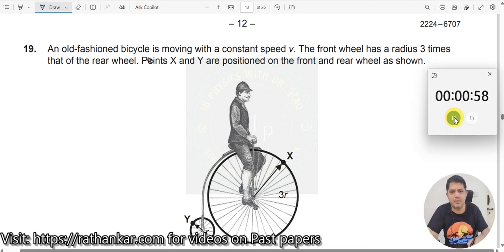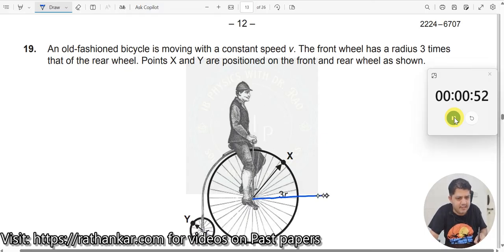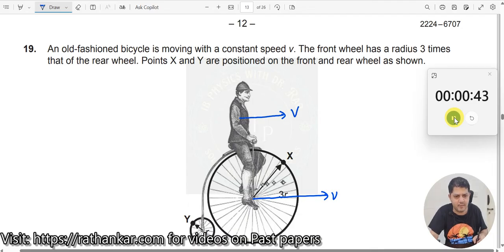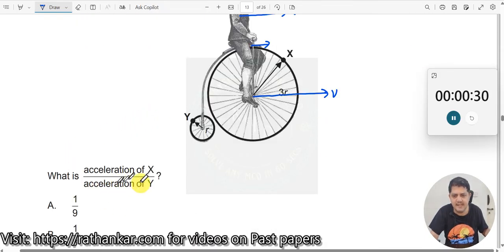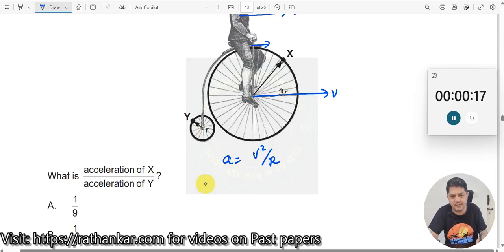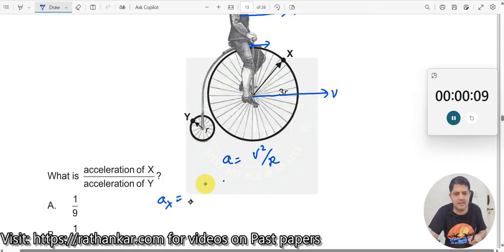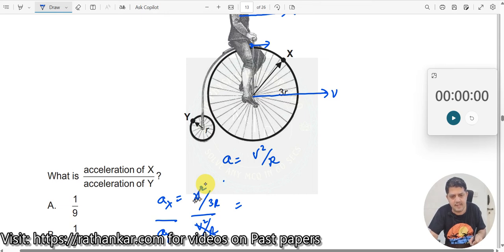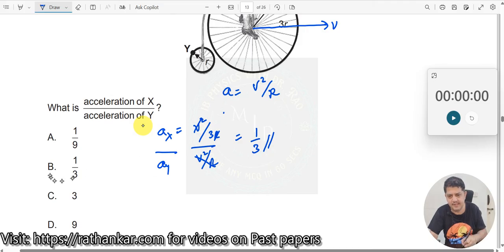19. An old-fashioned bicycle is moving with a constant speed v. The front wheel has a radius 3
An old-fashioned bicycle is moving with a constant speed v. The front wheel has a radius 3 times that of the rear wheel. Points X and Y are positioned on the front and rear wheel as shown. What is (acceleration of X / acceleration of Y)?

In this video, I solve an MCQ taken from the May 2024 IBDP Physics HL TZ2 Paper 1. The question explores an intriguing concept involving the relationship between accelerations on two points on rotating wheels of different radii. It demonstrates how the principles of rotational kinematics are applied when wheels rotate at the same angular velocity but differ in size.

Concepts Explained in the Solution:
This problem touches upon key concepts such as linear velocity, angular velocity, centripetal acceleration, and the relationship between radius and acceleration in rotational motion.

Rotational Motion and Angular Velocity:
Since both the front and rear wheels move at the same speed v without slipping, their angular velocities (ω) are different. The angular velocity
ω is inversely proportional to the wheel’s radius: ω = v/r

Here, the front wheel has a radius 3 times larger than the rear wheel. As a result, the rear wheel rotates faster because of its smaller radius.

Centripetal Acceleration:
For a point on the circumference of a rotating object, the centripetal acceleration a_c  is given by: a_c = ω^2 * r
This equation shows that the acceleration depends both on the angular velocity and the radius of the wheel. Since the points X and Y lie on different wheels, with different radii, their respective accelerations will vary.

Comparison of Accelerations:

Point X lies on the larger wheel (front wheel), with a larger radius.
Point Y lies on the smaller rear wheel, which rotates faster. The question asks for the ratio of the acceleration of X to the acceleration of Y.
Since the two wheels are connected through linear velocity, we analyze their centripetal accelerations using:

𝑎_𝑋 = 𝜔_front^2 . 3r and 𝑎_Y = 𝜔_rear^2 . r

On simplifying, we find that the acceleration ratio will depend on both the radii and angular velocity.

Skill Development and Learner Profiles:

Critical Thinking: This problem challenges students to apply multiple rotational dynamics concepts simultaneously, such as angular velocity and centripetal acceleration.
Problem Solving: Learners must relate the angular velocity to both wheels and analyze the accelerations at different points.
Risk-taking: Trying new problem-solving approaches without immediate hints encourages students to explore different solution paths.
Relevant learner profiles include:

Thinkers: Students must synthesize multiple equations and concepts.
Inquirers: The problem prompts curiosity about rotational physics.
Balanced: Learners need to balance theory and calculations to solve the question efficiently.
Enquiry Questions for Teaching:

How does the radius of a rotating wheel influence its angular velocity and acceleration?
What happens to the centripetal acceleration if the speed of the bicycle changes but the radii of the wheels remain constant?
Can the relationship between the angular velocity of the front and rear wheels be generalized for any ratio of radii?
How does rolling without slipping affect the relationship between linear velocity and angular velocity?
Encourage students to pause the video before watching the full solution, giving them time to try solving the problem independently. If they get stuck, they can continue watching the video for a step-by-step breakdown of the solution.

1. IB Physics Hub

2. My Linkedin Profile

3. My Facebook Profile

4. My Instagram Profile